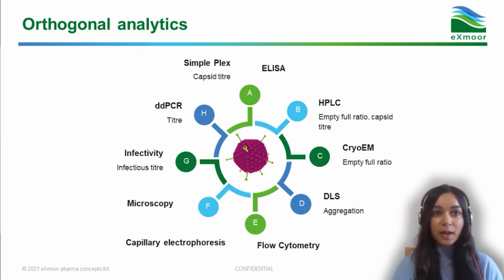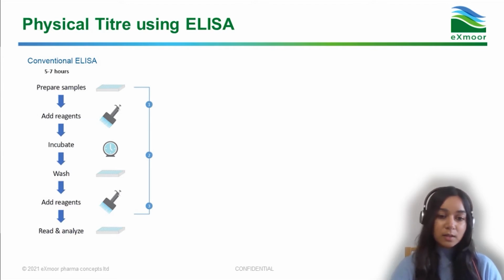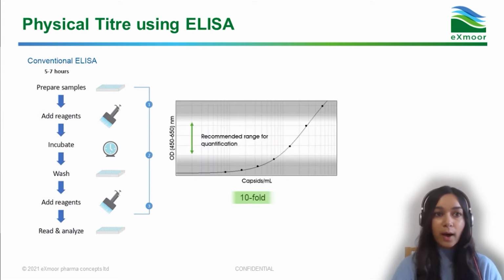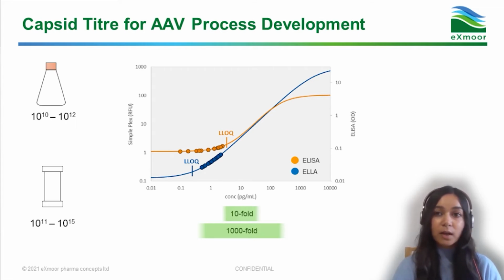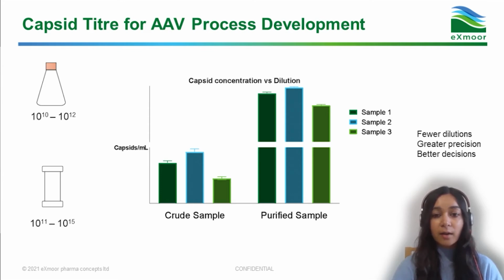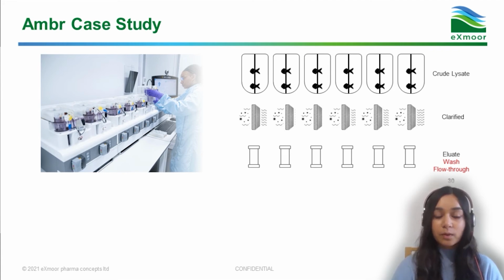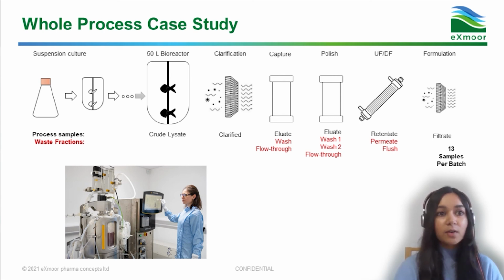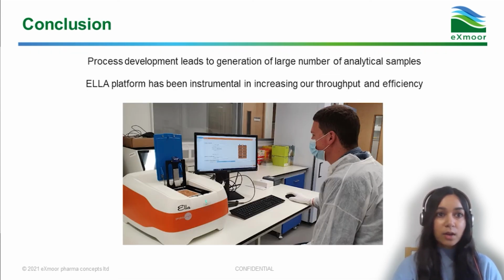Scaling analytics for cell and gene therapy with Ella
See how Dr. Kiren Baines, a bioprocessing scientist from eXmoor, uses Ella to scale analytics for AAV process development.

eXmoor Pharma Concepts designs GMP facilities for cell and gene therapies in biopharma. It also assists clients with manufacturing bioprocess development challenges.